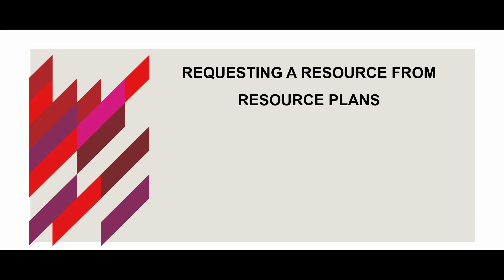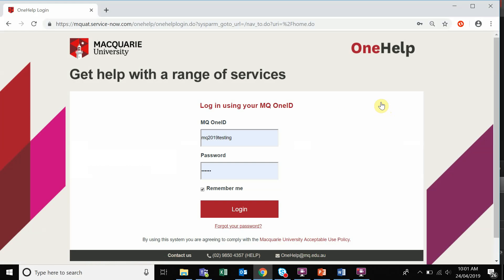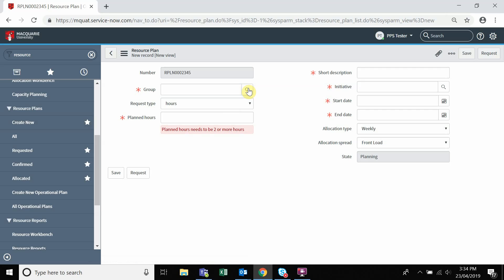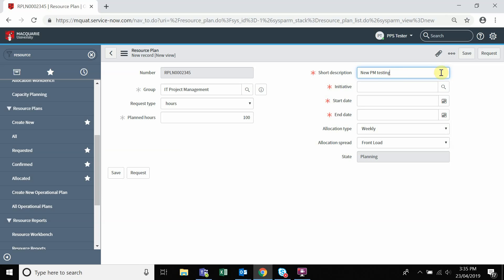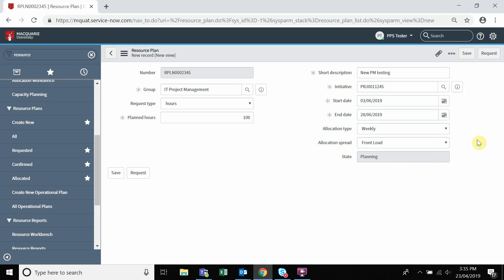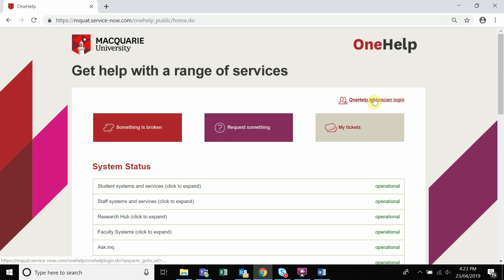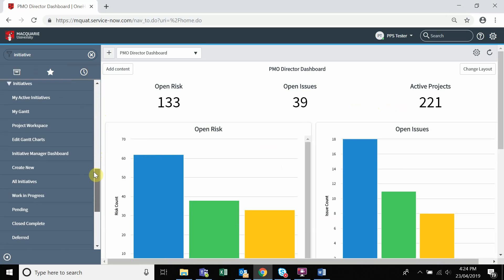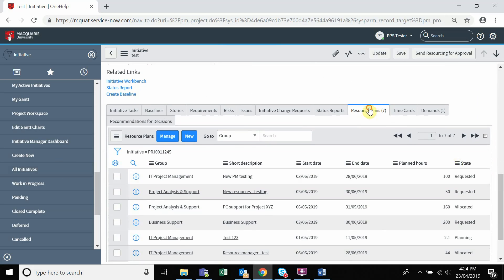How to request a resource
Welcome to the PPS Resource Management Training.

This video shows step by step guide on how to request a resource for your initiative.